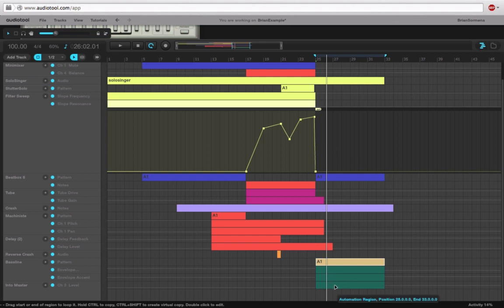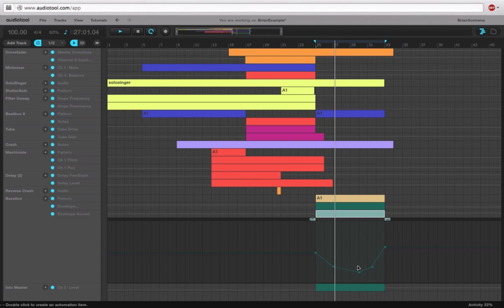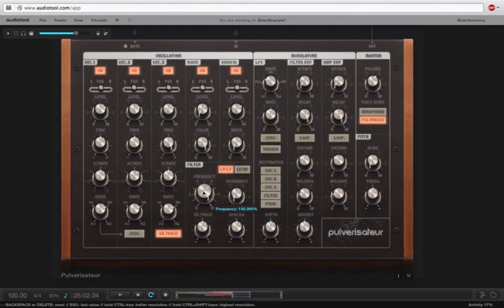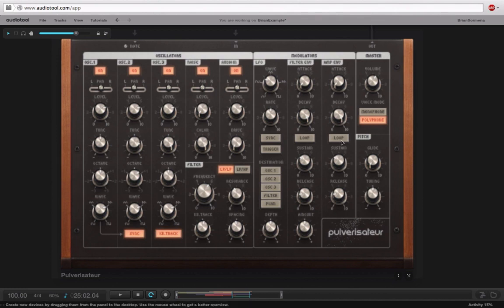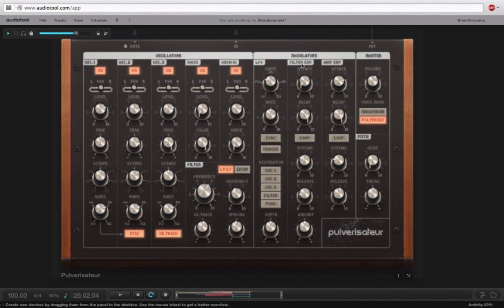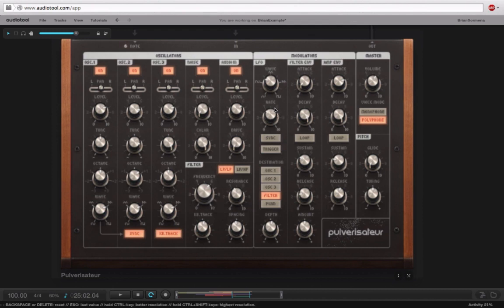Audiotool - Subtractive Virtual Analog Synth (Pulverisateur)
Do not let the new interface fool you, you already know how to use this instrument. Remember to find the different sections we outlined earlier in the course and get to sound making. What's new about this instrument is that we have both envelopes and an LFO that can be used at the same time.

The Spacing option (something I did not clearly explain) is more relevant for when you are working with the filter in LP/HP mode. It let's you choose which filter to bias towards. so if you want the filter acting more like a low pass you will tilt the knob in that direction and vice versa.

One thing that isn't mentioned is that you can actually run an audio signal (from an audio track) into the Pulverisateur's filter, drive, LFO etc. Consider experimenting with that and using this instrument as an effect.